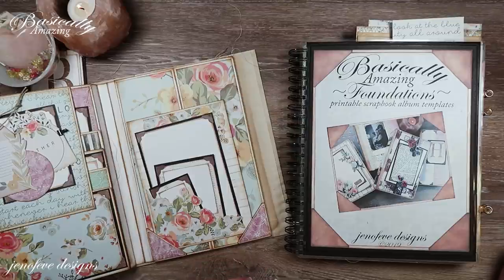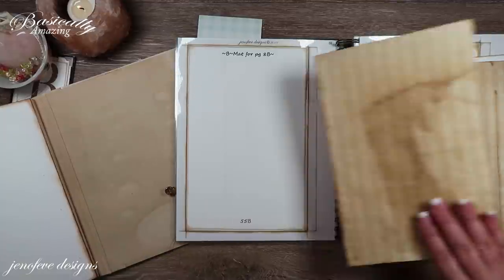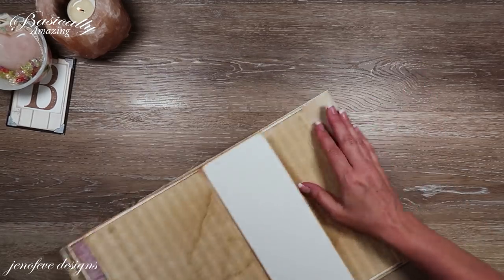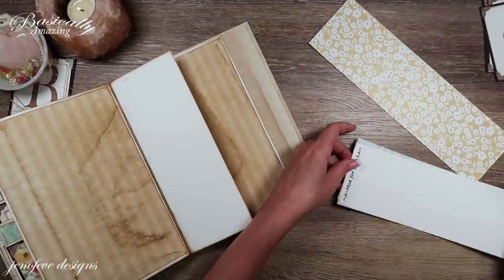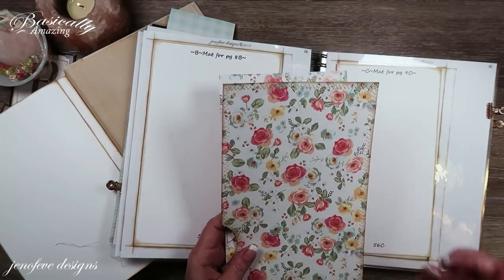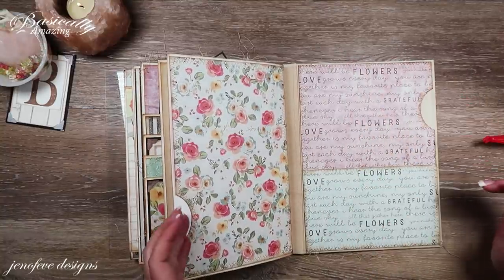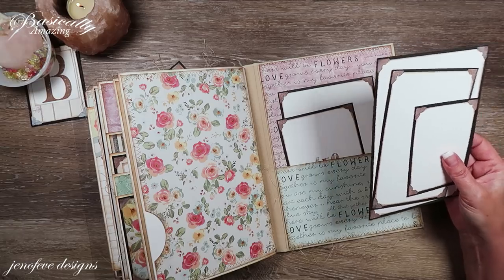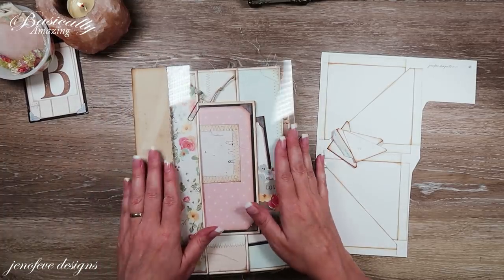Finishing Up the Album & the Covers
WOW! This Album is just Beautiful!💜 In this video we are finishing up some of the last bits and pieces and finally Embellishing the Covers!  Which I think turned out Amazing!
All of this is done in the "B"Gingham Gardens~Basically Amazing scrapbook album. But, you can take these ideas and use them for any album or book making project.  We should definitely do this more often!
It's Beautiful~It's Easy~It's Basically Amazing!!!
Templates Available HERE.
💜~Gingham Garden Album~B~Basically Amazing~💜
*Patchwork~Basically Amazing~
*Buffalo Check~Basically Amazing~
*Shades of Color~
*Vintage Envelopes & Inserts Set #1~
*Vintage Envelopes & Inserts Set #2~
*Add On Photo Mats~Patchwork~Basically Amazing~
*Black & White Background Designs Set #6~

~Amazon List~Gingham Garden Album~B~Basically Amazing~

~Additional Items~
  *12x12 Plastic Storage Folder/Pockets Pack of 3-
*BasicGrey Combo Magnets- Amazon
*Steel Roof Caps- Amazon

jenofeve designs
P.O.Box 581624

Jennifer
XOXO